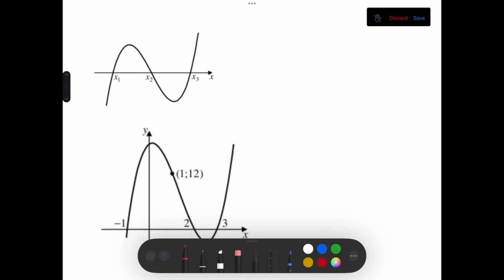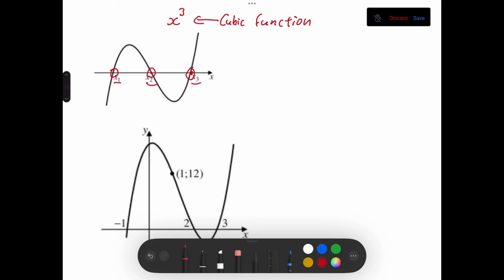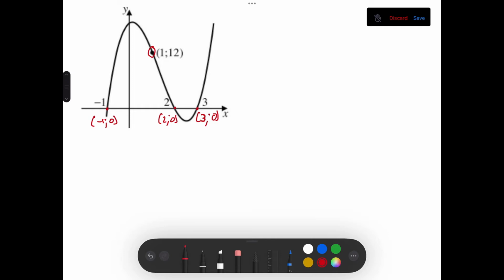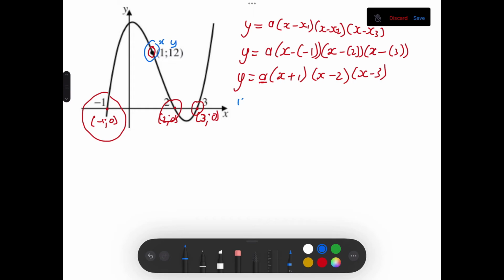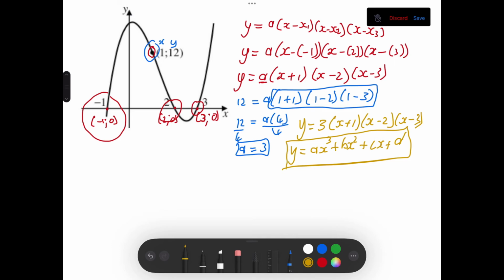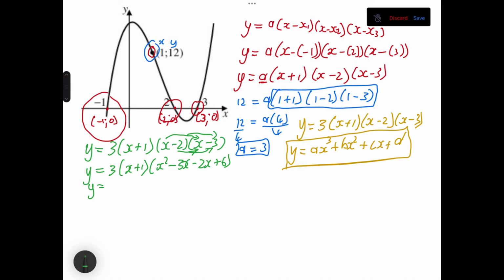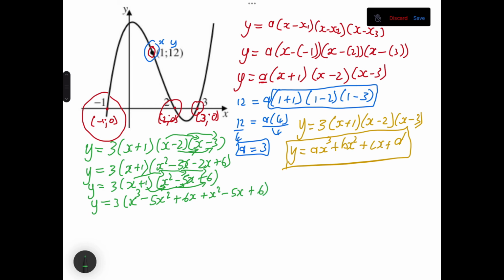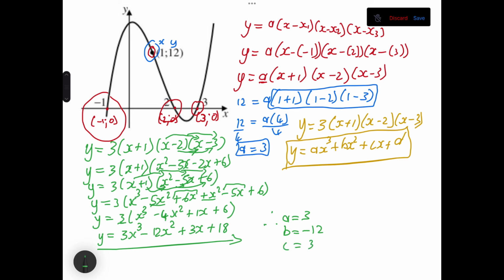Determining the Equation of a Cubic Function GRADE12